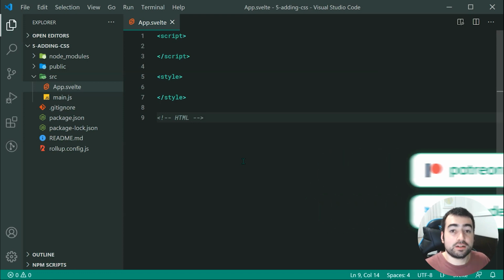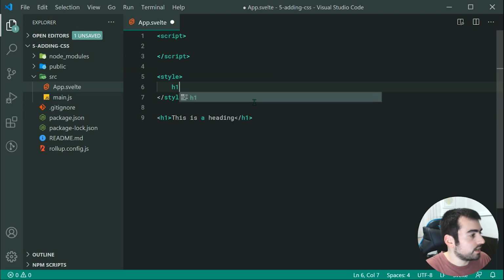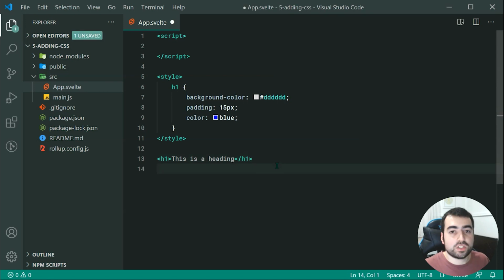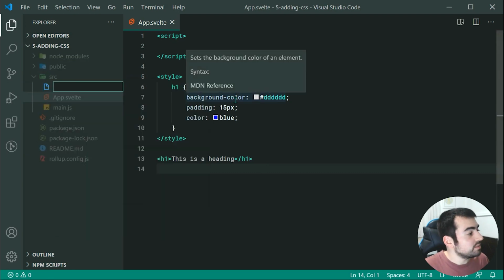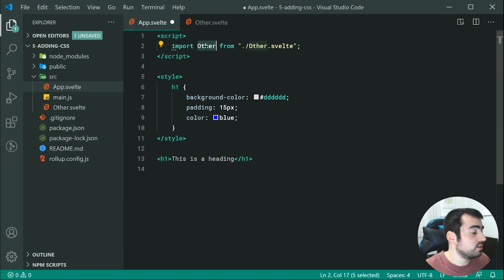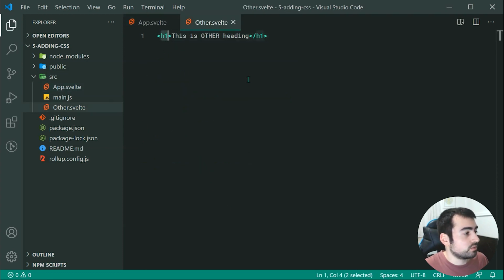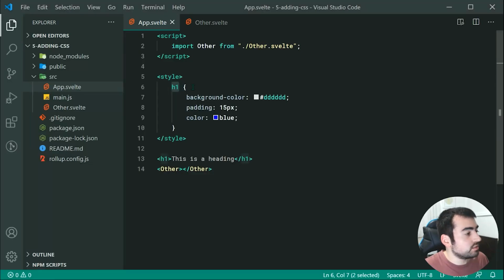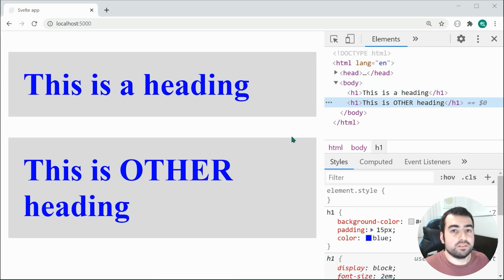Adding Styles & CSS - Svelte Tutorial #5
In this Svelte tutorial we'll be taking a look at how to apply styles to your elements with Svelte and using CSS in general.